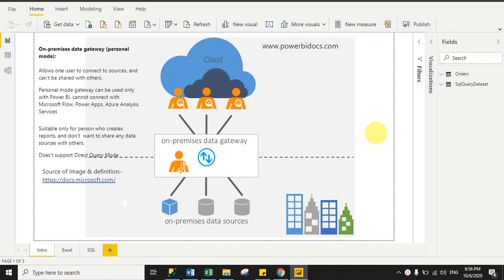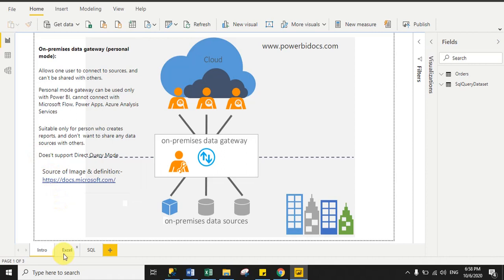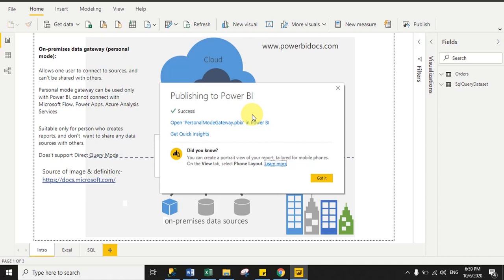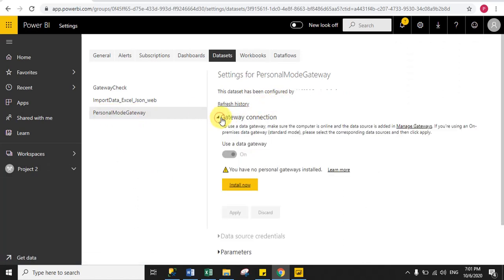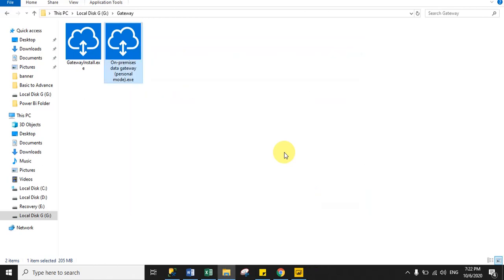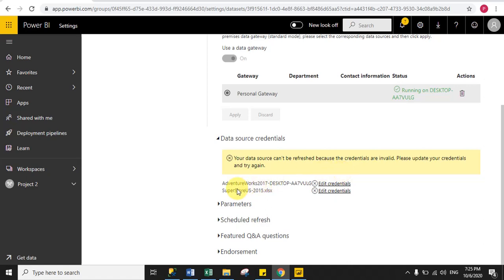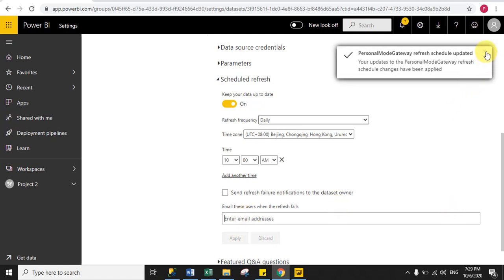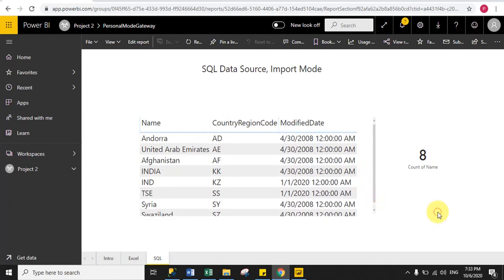29 - End to End Setup On Premises Gateway Personal mode in Power Bi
Leran how to setup end to end on-premises gateway in Personal Mode in Power Bi. Topics Cover here:-
1. Understand Personal Mode Gateway
2. Works with Excel & SQL Datasource
3. Publish Report to power bi Cloud
4. Download Gateway
5. Install Gateway Step by Step
6. Update Datasource credentials on Cloud
7. Understand manual & schedule refresh & set the time for dataset refresh